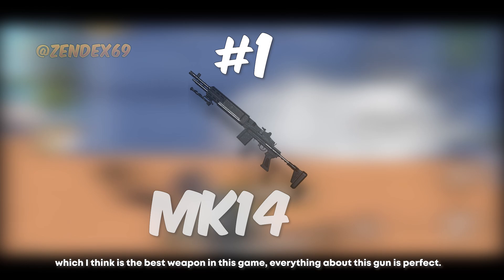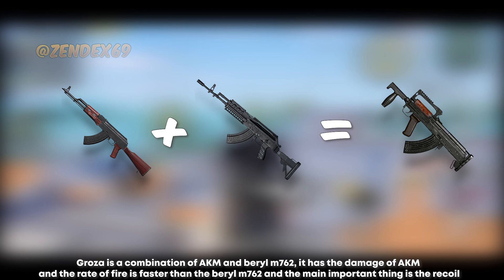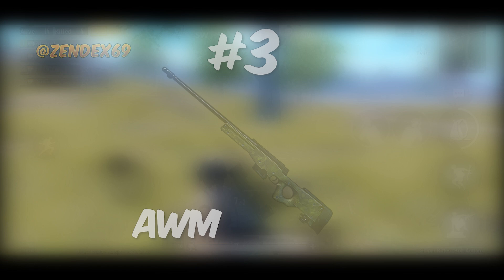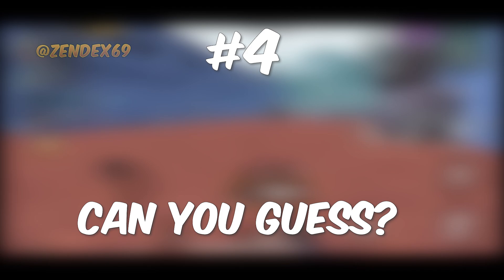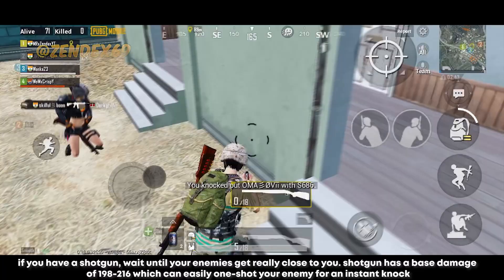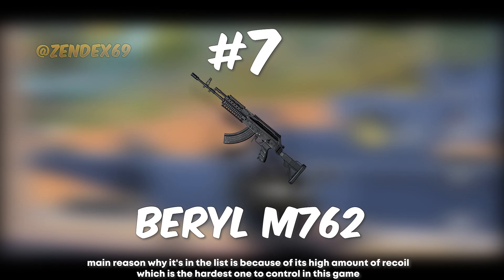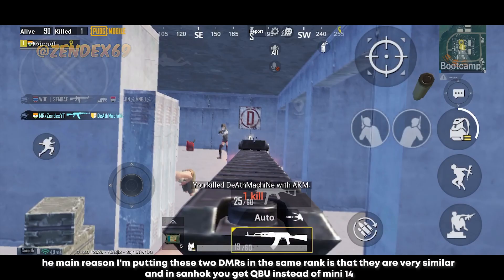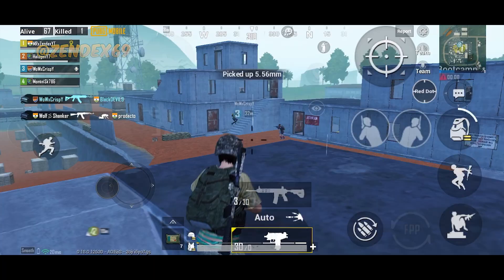Top 10 Best Guns/Weapons in PUBG MOBILE with (Tips and Tricks) Weapon Guide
TOP 10 BEST GUNS/WEAPONS IN PUBG MOBILE with TIPS AND TRICKS AND WEAPON GUIDE!

THIS VIDEO IS BASED ON MY EXPERIENCE IN PUBG MOBILE
I did not include few weapons like DP-28, m249, Aug, etc because of few reasons
they are too good at this game
recoil controlling is so easy and when you find high recoil weapons like AKM, m762 you won't be able to handle them

editing software used - Premiere Pro/After Effects/Davinci Resolve
thumbnail software - adobe after effects, adobe photoshop
cc 2020 all
PC specs
3700x (CPU)
16gb (ram)
1050 ti (GPU)

@Zendex69 for all

1. Official PUBG on Mobile
100 players parachute onto a remote 8x8 km island for a winner-takes-all showdown. Players have to locate and scavenge their own vehicles and supplies and defeat every player in a graphically and tactically rich battleground that forces players into a shrinking play zone. Get ready to land, loot, and do whatever it takes to survive and be the last man standing!

2. High-quality Graphics and HD Audio

3. Realistic Gameplay
Constantly growing weapons, and throwables with realistic ballistics and travel trajectories gives you the option to beat down your adversaries. Oh, and you like the pan? We’ve got the pan.

4. Travel in Style

5. Team Up with Friends

6. Fair Gaming Environment

music used
Sappheiros - A Tale of Unexplored Worlds
Chillstep Sappheiros - Aurora
Sappheiros - Time Stands Still